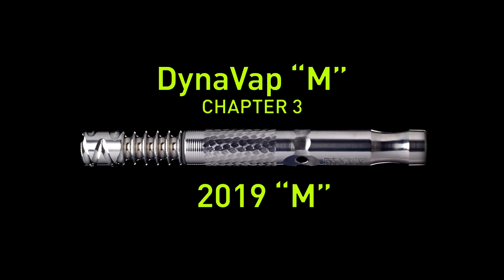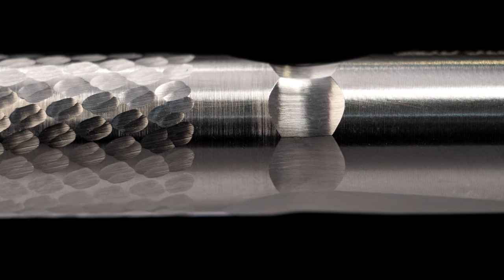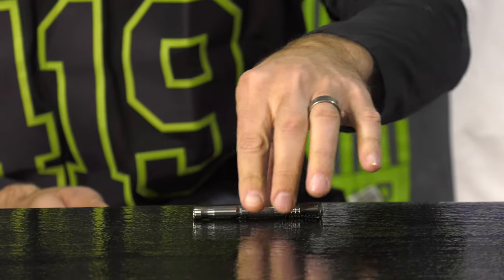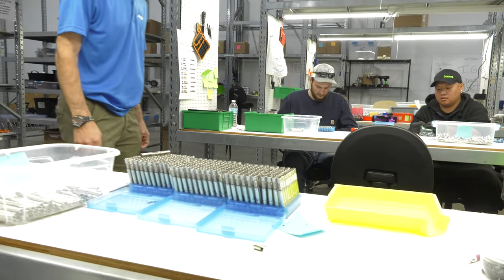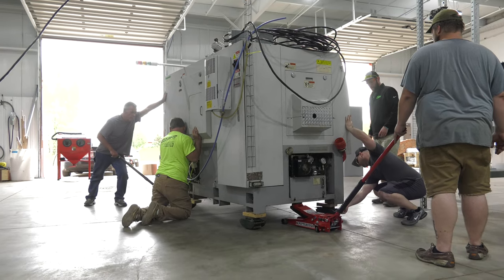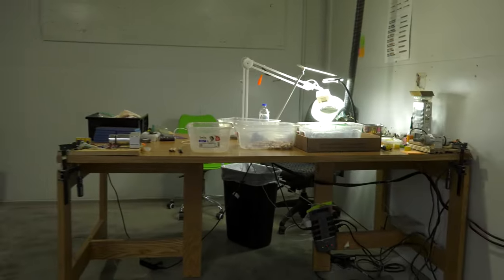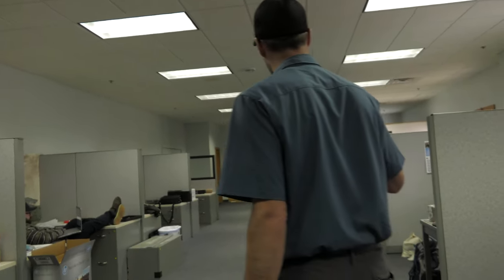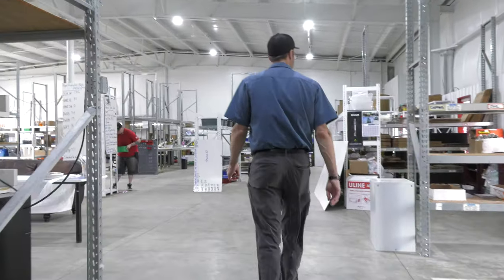The M Chapter 3: The 2019 "M"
DynaVap Archives presents The M Chapter 3: The 2019 "M"